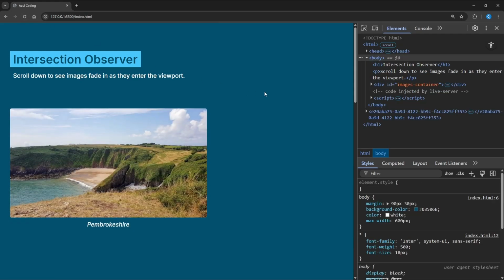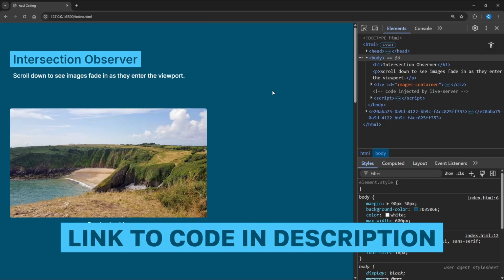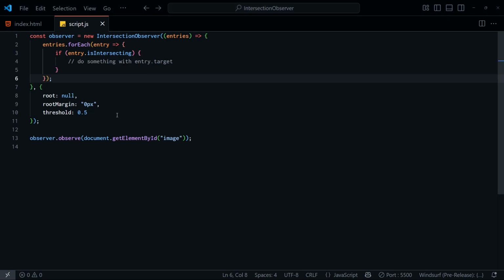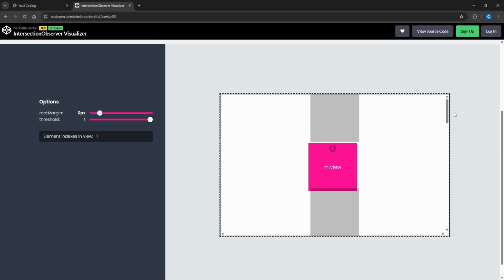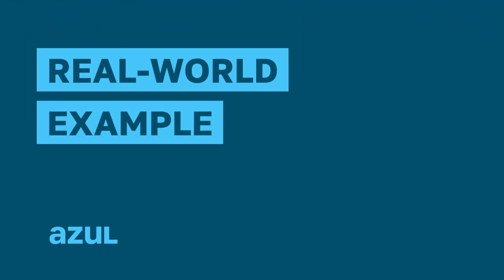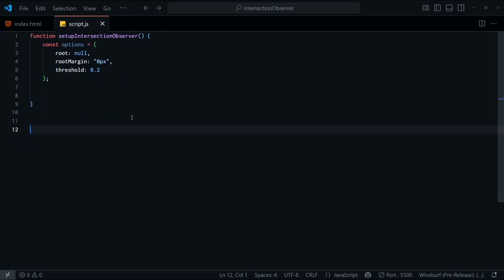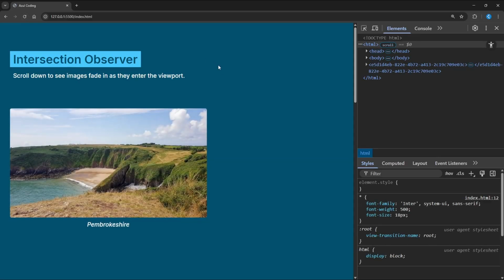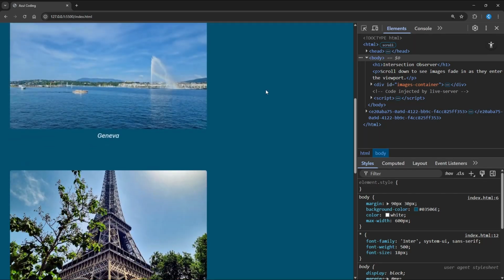JavaScript - Learn Intersection Observer in 4 Minutes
In this video, we're going to learn how to use the Intersection Observer in JavaScript to monitor changes in the visibility of an element within the viewport.

00:00 Intro
00:35 Concept overview
02:06 Real-world example
03:38 Outro